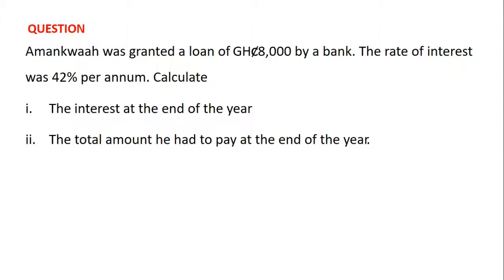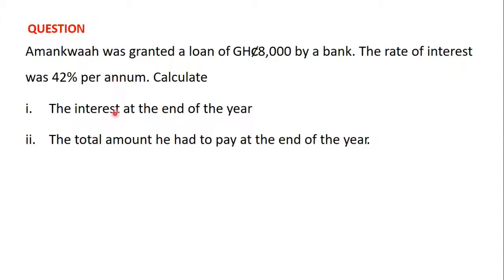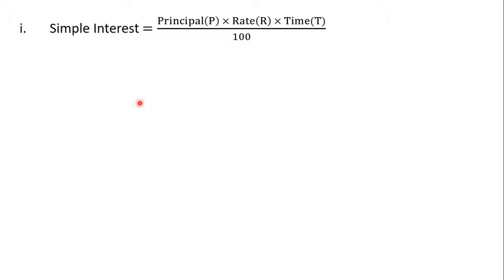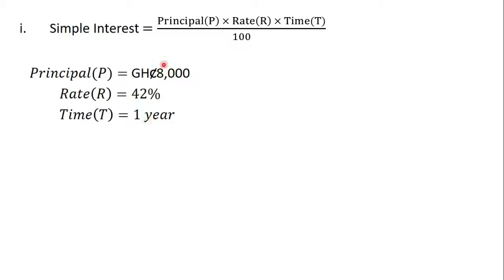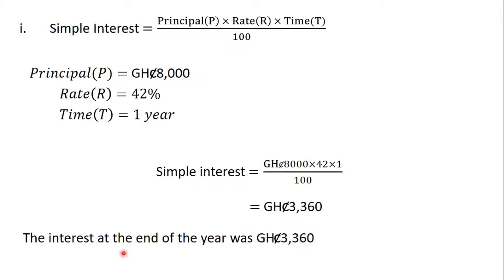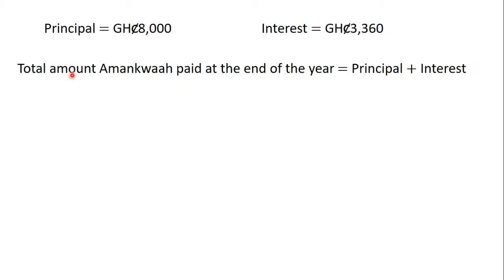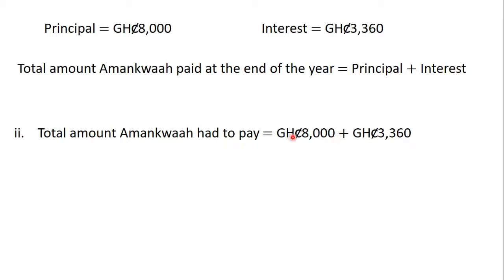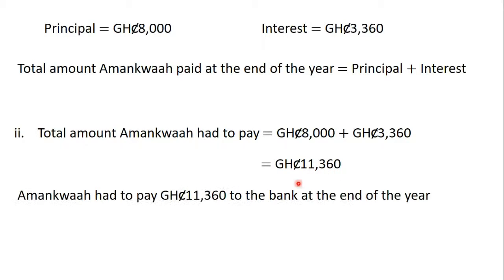33 Practical problems involving Simple Interest QUESTION 1